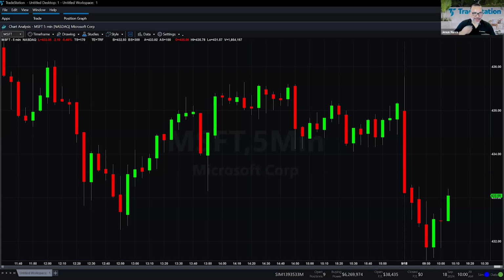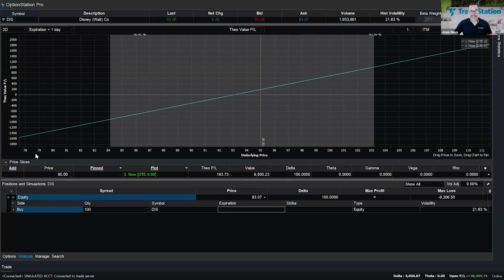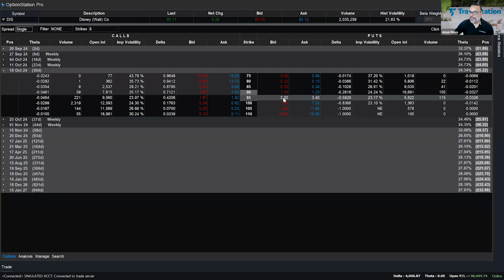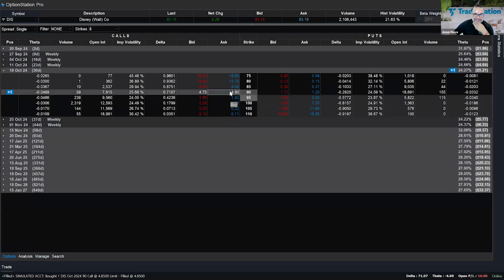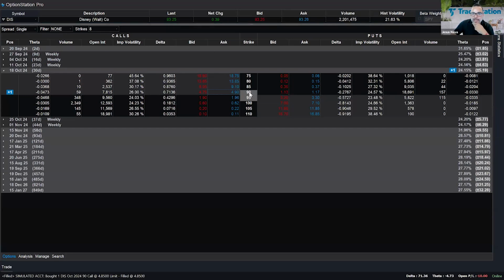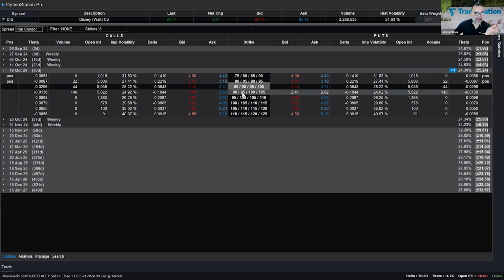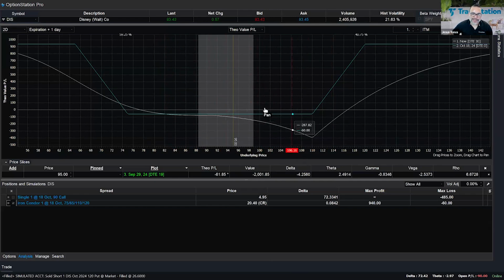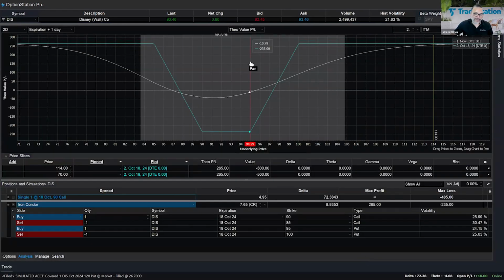Strategize Options Trading with OptionStation Pro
Description: Join this session to gain valuable insights on the key features of TradeStation's OptionStation Pro platform.  Prepare to learn how to analyze options positions, create strategies using real-time data, and graphically plot positions, and more:
•       Configure your options chains and trade single options and spreads
•       Evaluate options pricing and Greek calculations
•       Build and track simulated options positions for better strategizing
•       Analyze your positions with interactive graphs